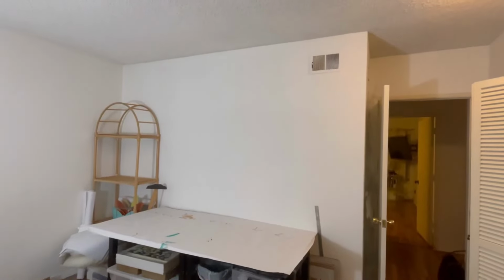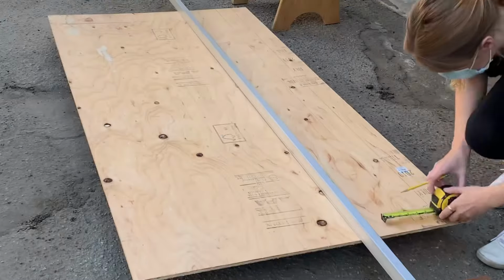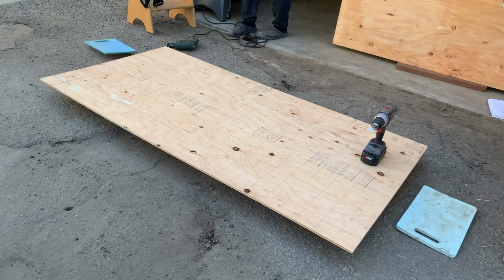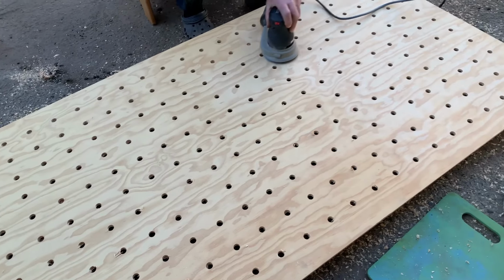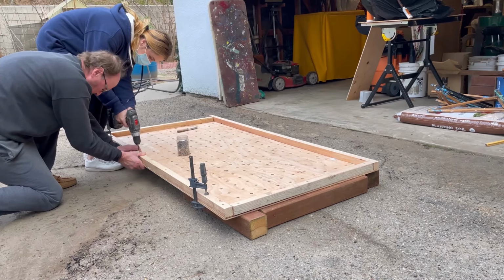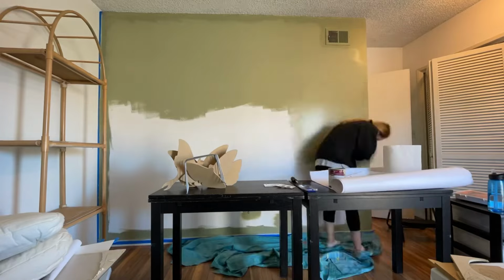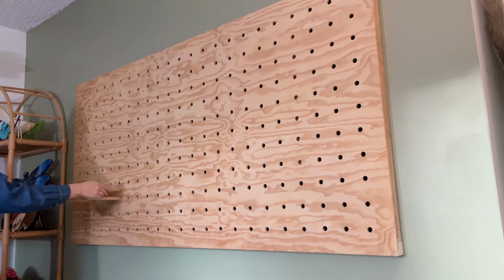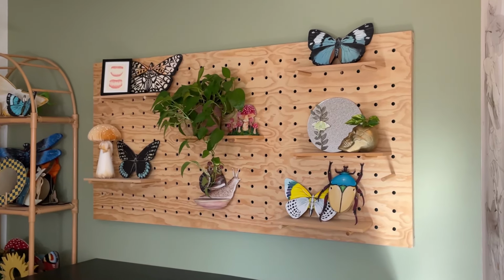DIY Custom Plywood Pegboard (step by step tutorial)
In this video, I'm going to show you step by step how I created this custom pegboard out of plywood!

Most of the products I used are linked below!

-Circular Saw

-5/8 Drill Bit

-Miter Saw